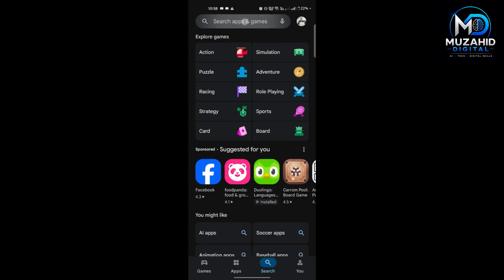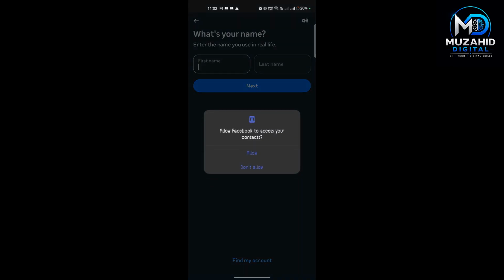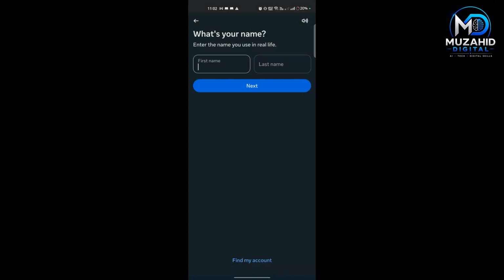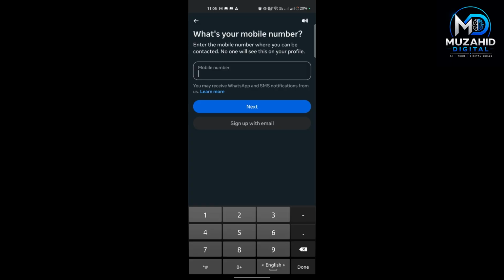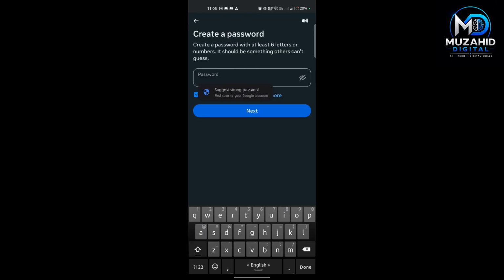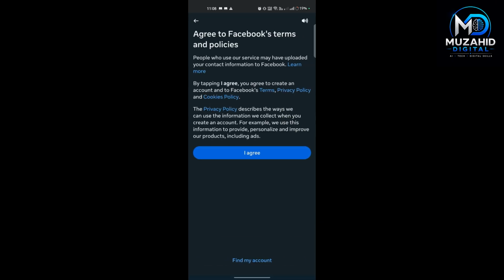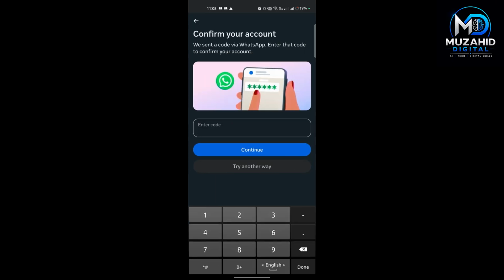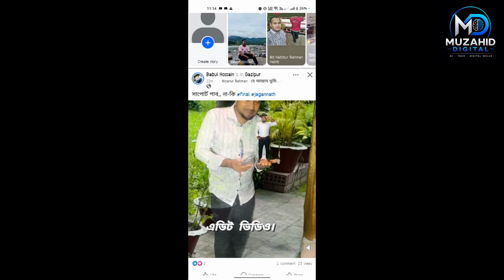How to Create a Facebook Account Step by Step || Muzahid Digital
How to Create a Facebook Account Step by Step | How to Create Facebook Account

Step-by-step guide for creating a Facebook account using a smartphone or computer, featuring online registration, profile setup, social networking, digital communication, and internet technology.

Facebook account creation
Facebook registration
create Facebook account
Facebook signup
Facebook profile setup
Facebook tutorial
Facebook login
online registration
social media tutorial
smartphone Facebook
digital communication
social networking
internet technology
online account

You can watch these videos:
How to Create a Facebook Account Step by Step
creating a Facebook account
create facebook page
creating a Facebook page